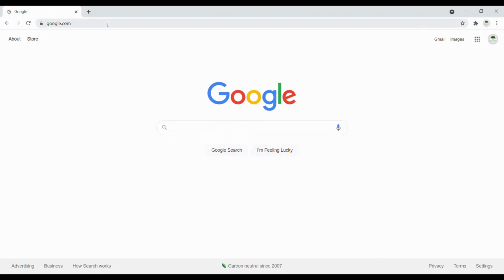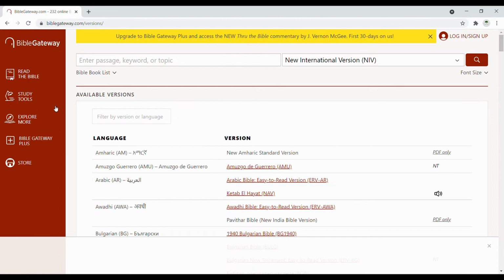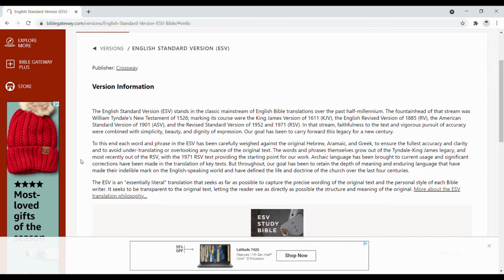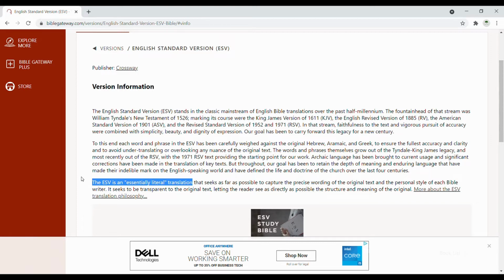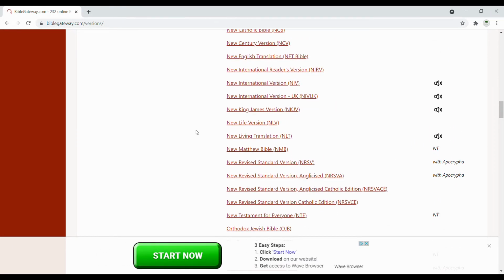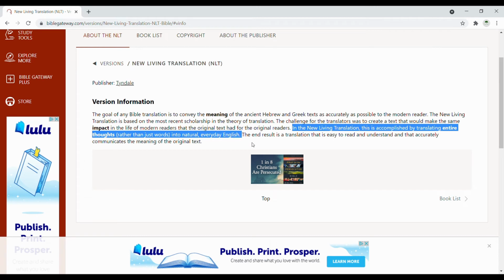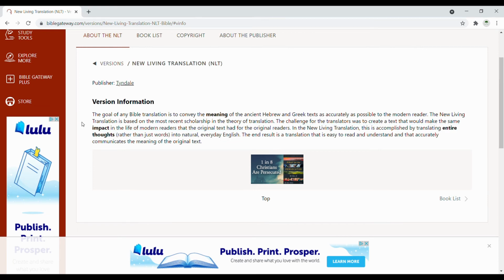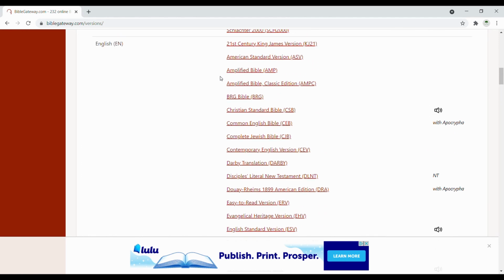How to Research a Bible Translation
How do you know if the Bible translation you are using is a good translation?  Are you looking for something that is accurate or readable?  Here is a Bible study tool to help you find out for yourself.